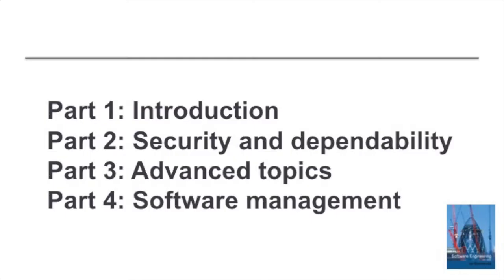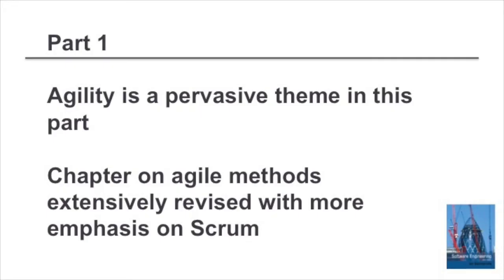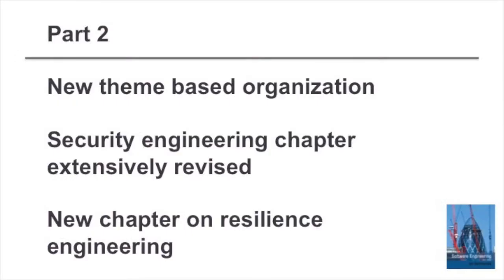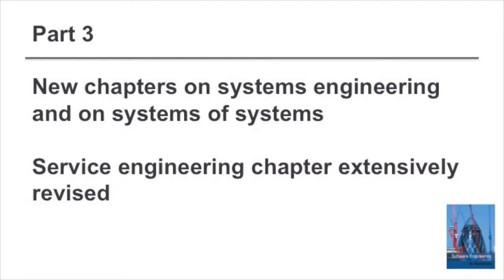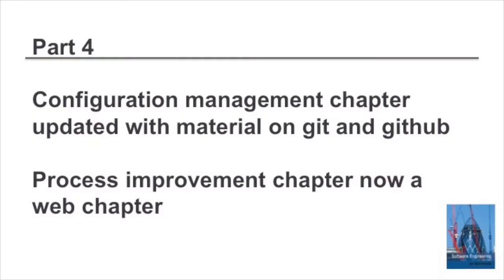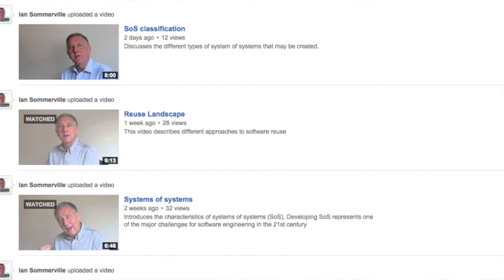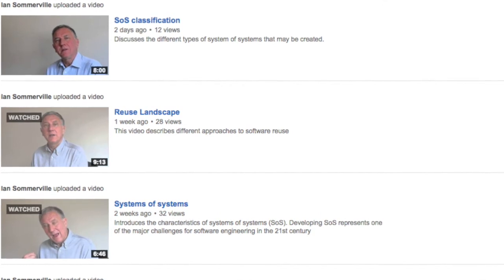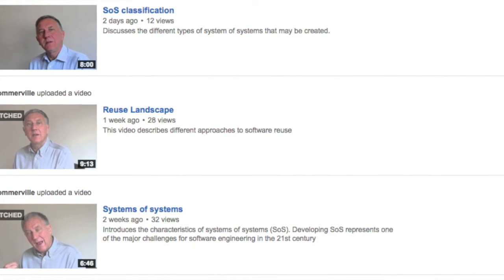Changes in the 10th edition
Describes the changes that I have made in 10th edition of my book on software engineering and the rationale for these changes